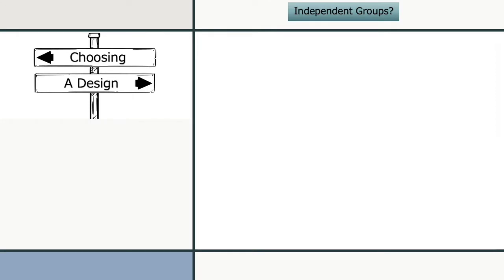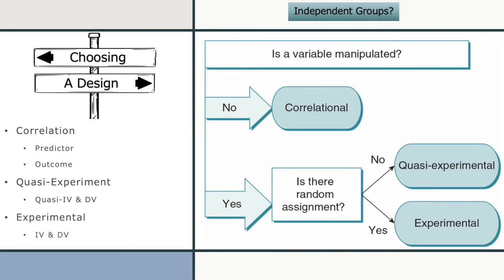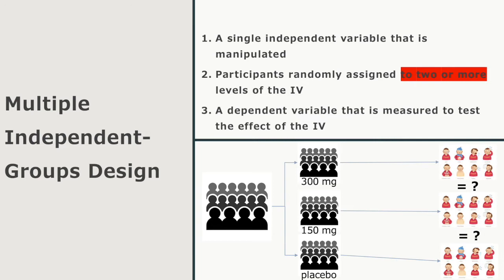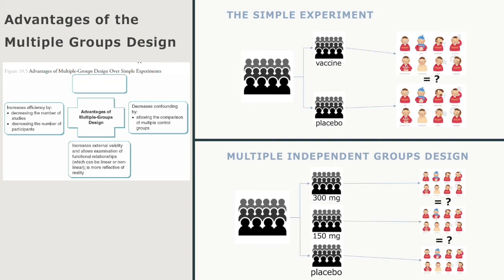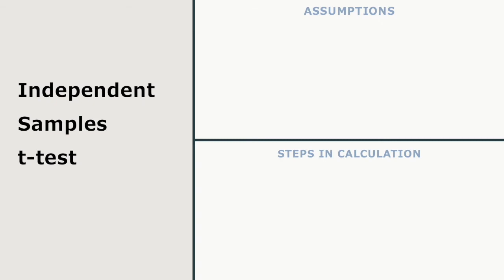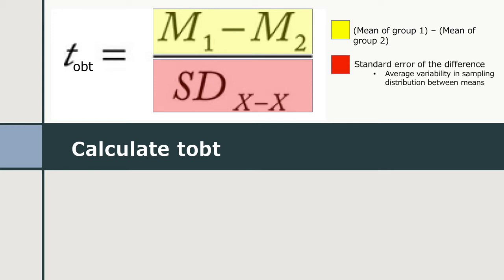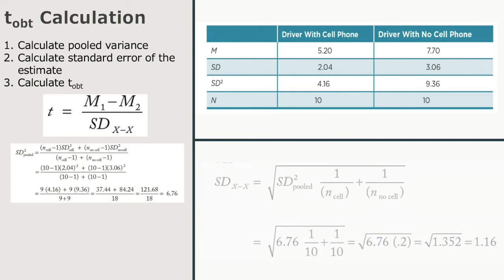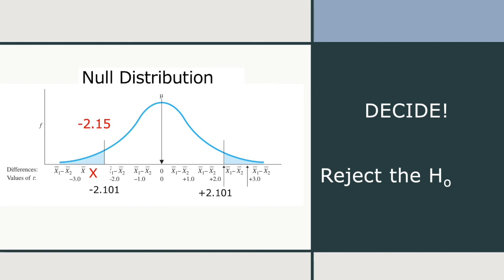RDSA 2 Independent Groups Experiment 10